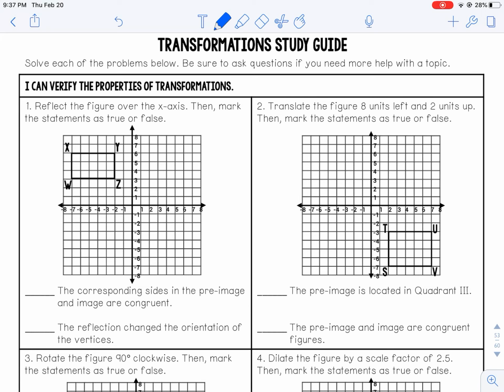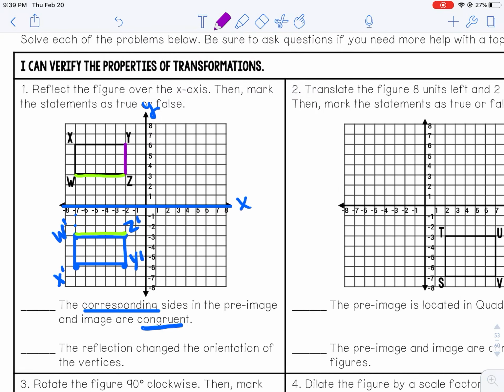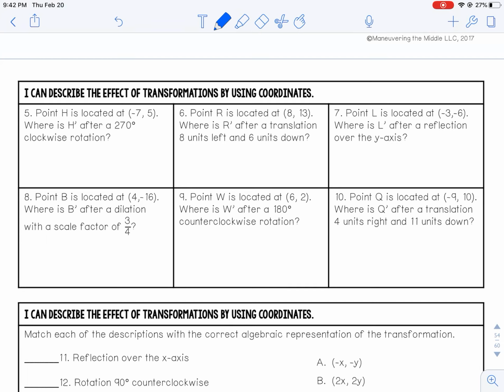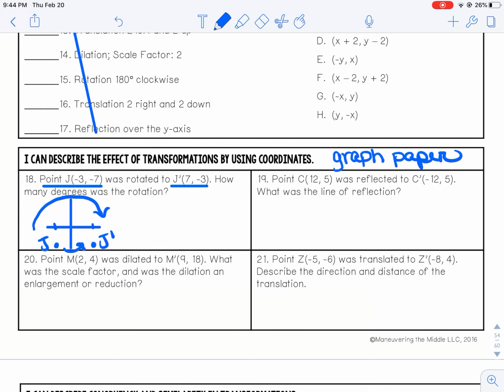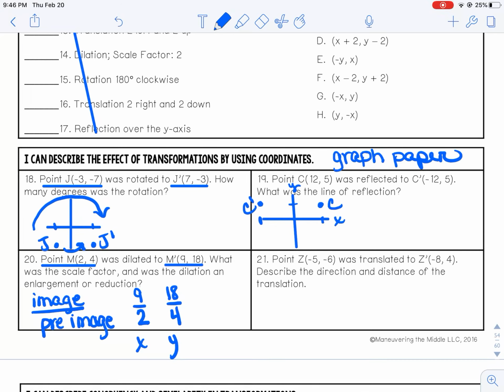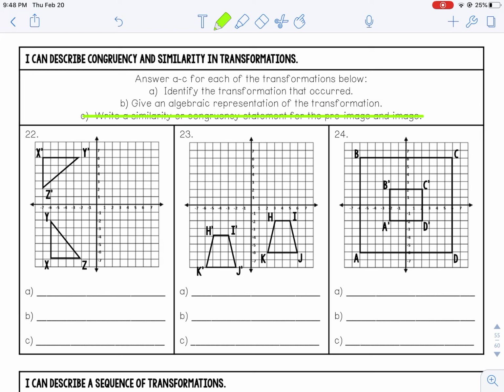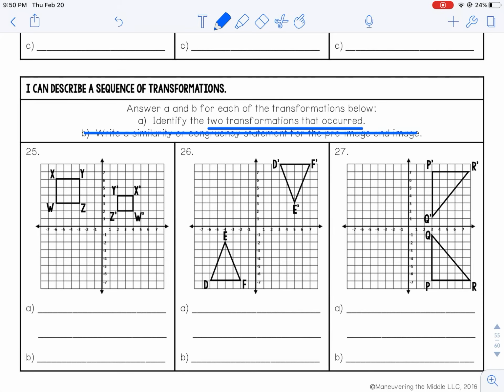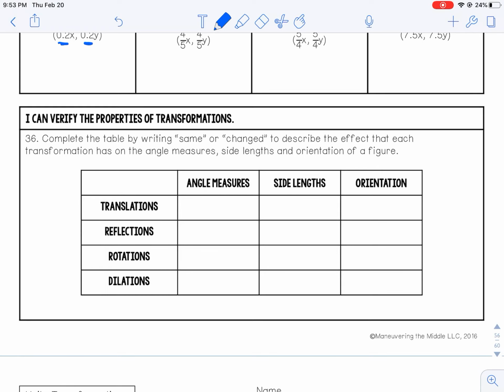PA Transformations Study Guide Unit 9